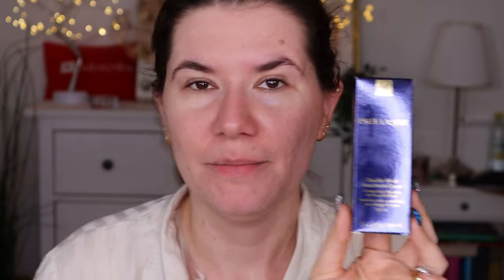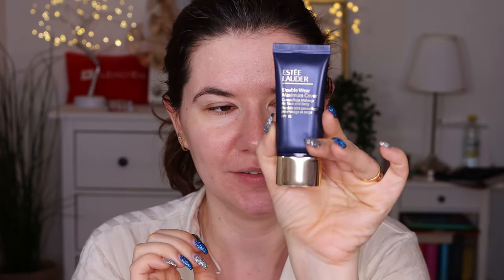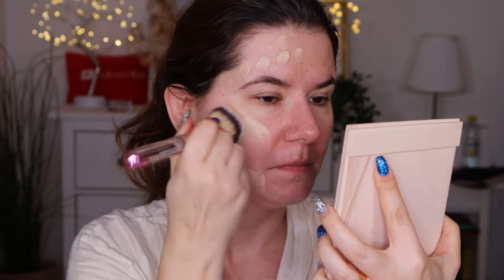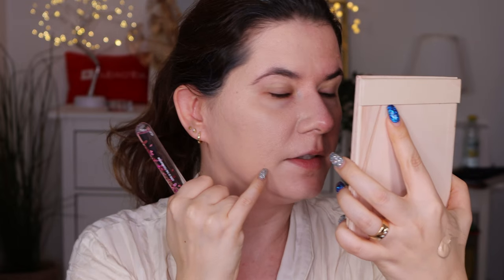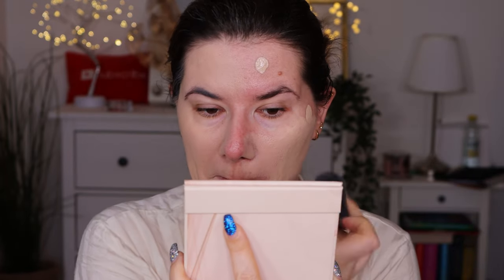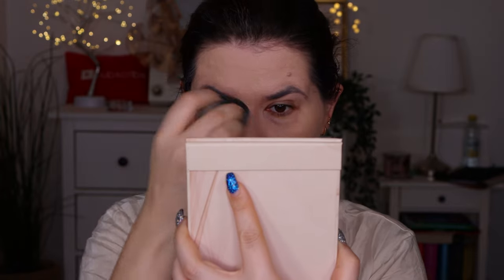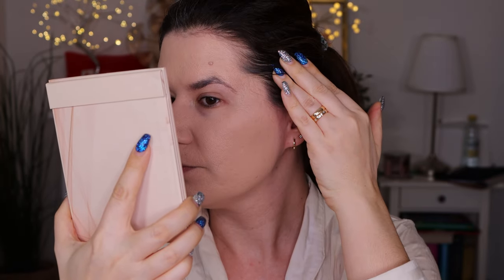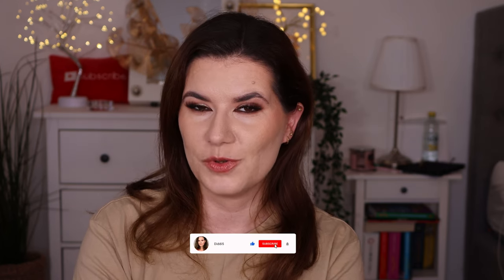NEW Maximum cover camouflage foundation from Estée Lauder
Estée Lauder Double Wear Maximum Cover Camouflage Makeup for Face and Body SPF15 30ml

Svenska/Swedish